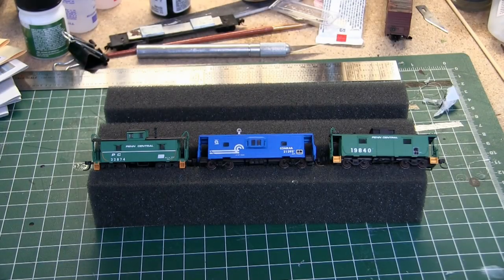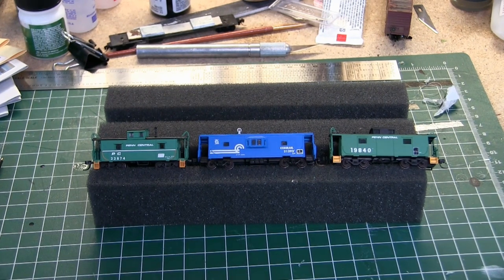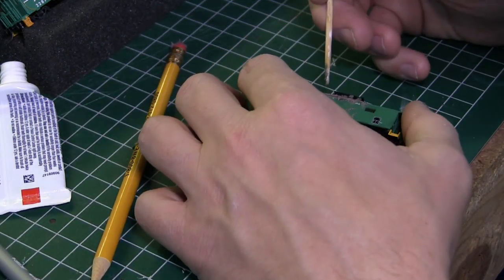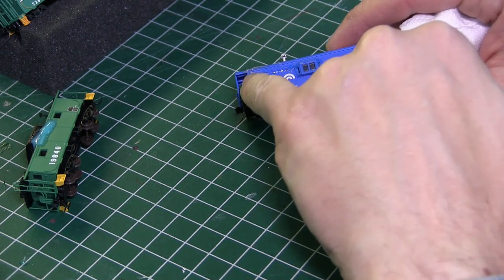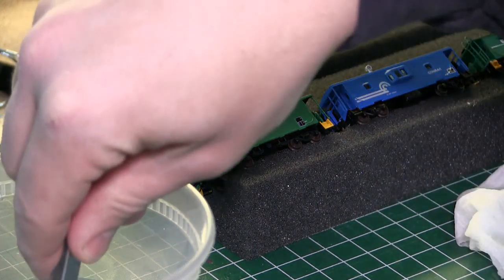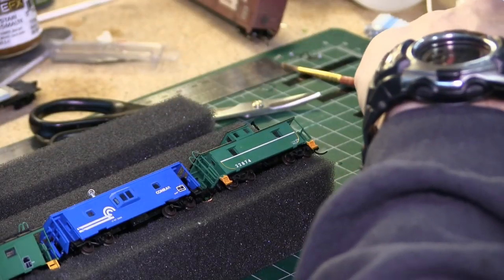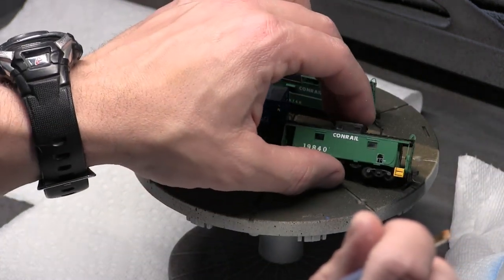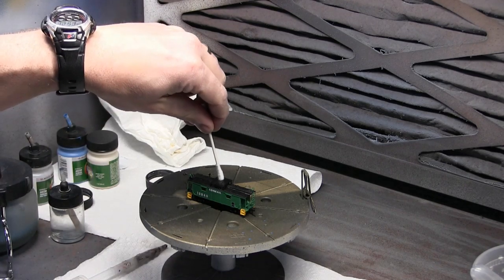Paint Shop: Caboose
Episode 11

This episode I will show you how we renumbered and weathered various classes of Conrail Cabooses. Even though we are using these techniques on N scale Conrail equipment, they can be used in any scale or road name.